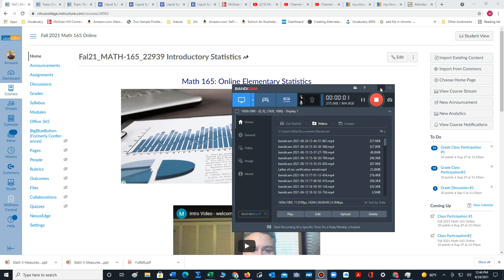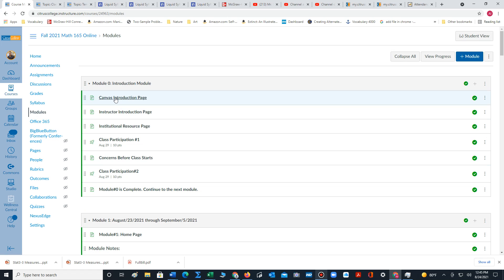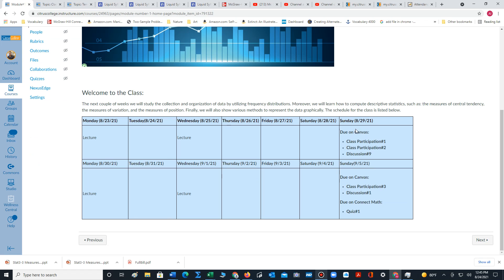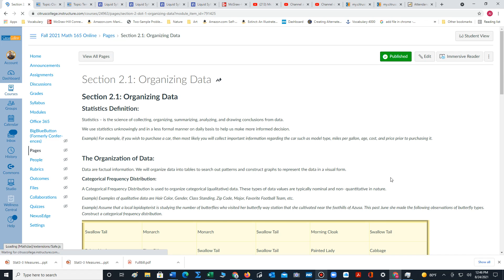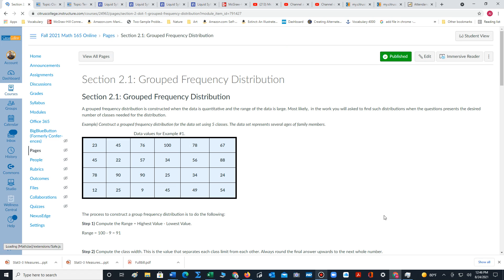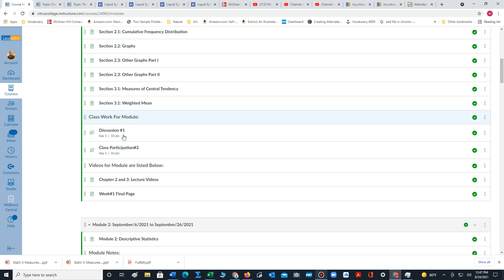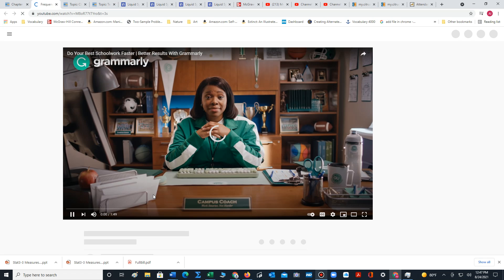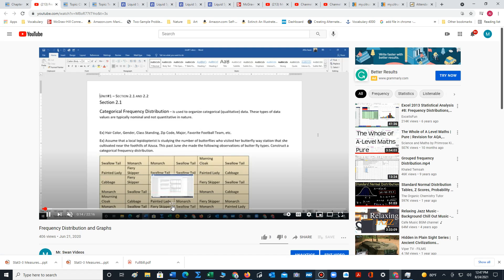Navigation Through Course Modules in Canvas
This video explains how to navigatge the content pages in the modules that reside in Canvas.